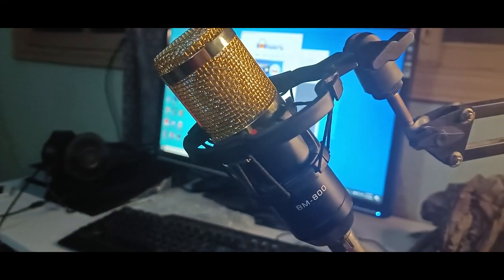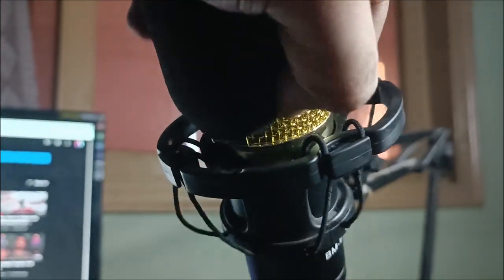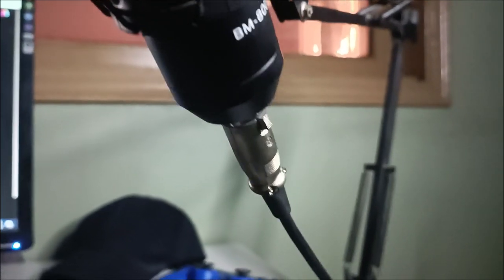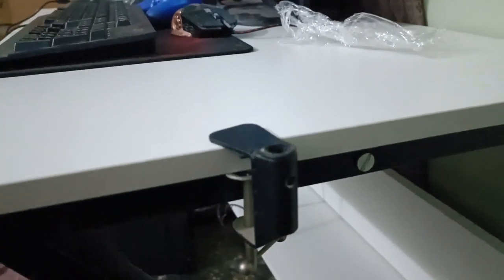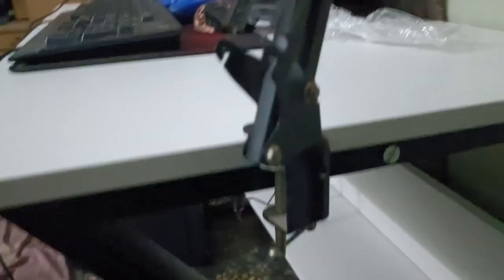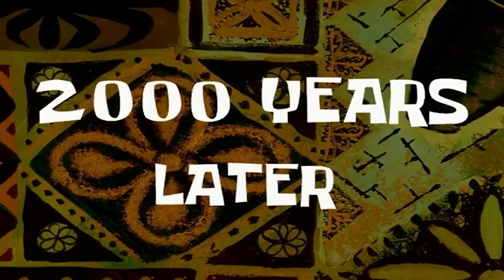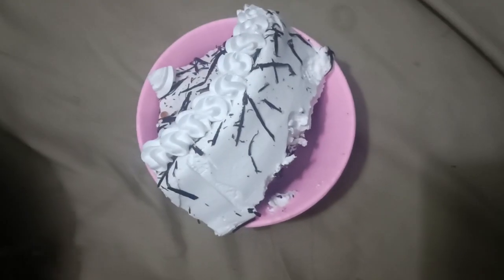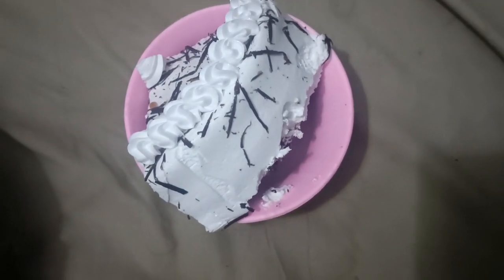BM 800 condenser microphone with v8 sound card & stand | Daily vlog | Aj Special guests aye thy.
I bought this mic from A vendor on Facebook, but you can buy this form Daraz, with v8 sound card. It is now Rs.

It's box contain a Stand, pop filter, a xlr to 3.5mm cable and a mic stand with mic of course. V8 sound card is optional.
Whole video is recorded on Xiaomi 11t, and a limited portion of sound recording is recorded on bm800.

Content of video:
0:00 Intro
0:27 Buildup of Bm 800
0:59 Use of Bm 800
1:59 Sound recorded on Bm 800(un-edited)
2:04 Broll of Mic
2:23 Mic setup and details
2:53 V8 sound card
3:54 The next day vlog